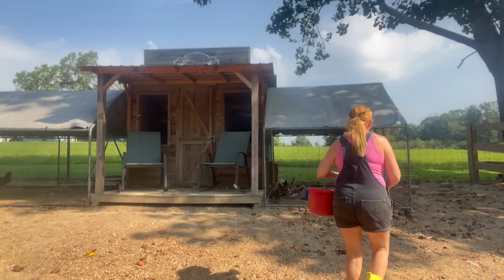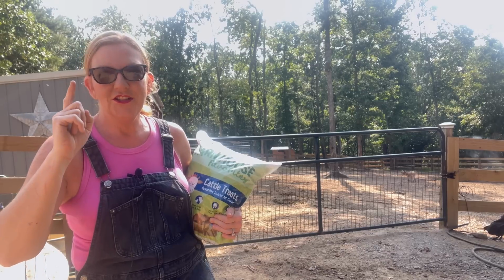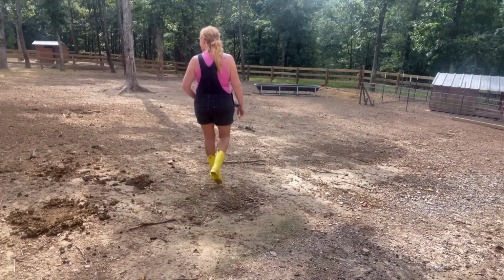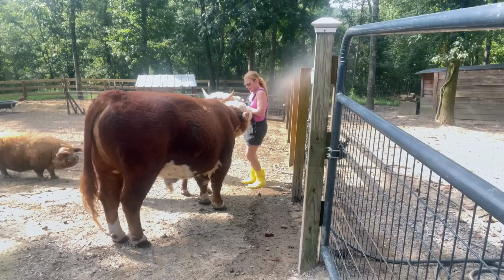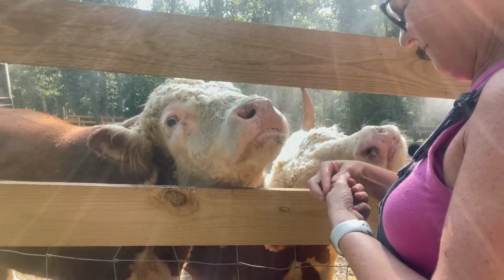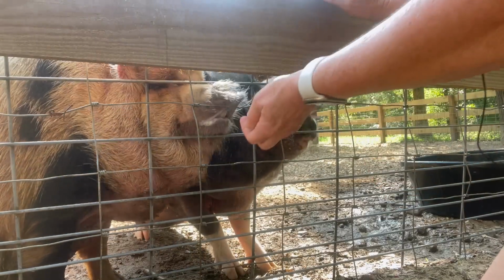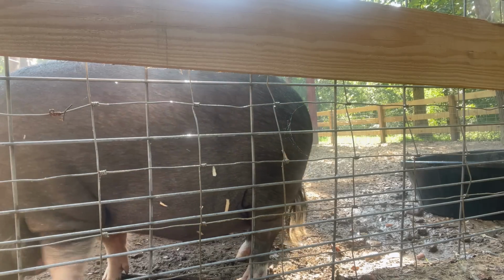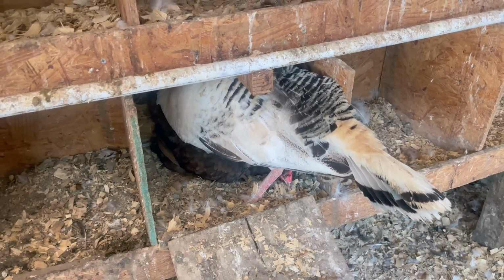I Made A Mistake! Watch Until The End!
The animals are loving the new mister.